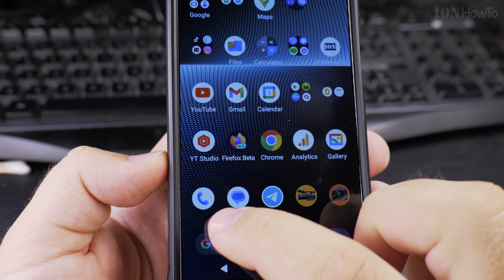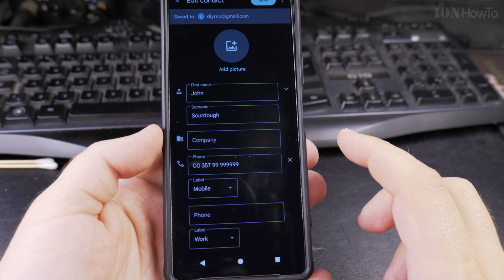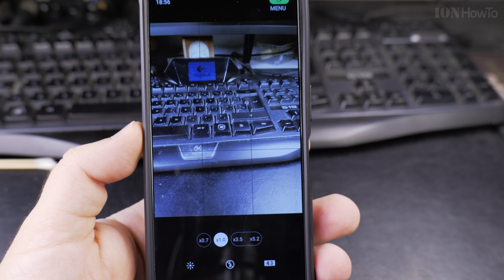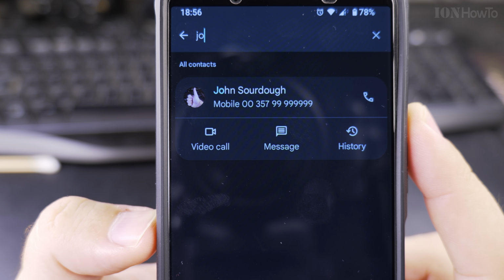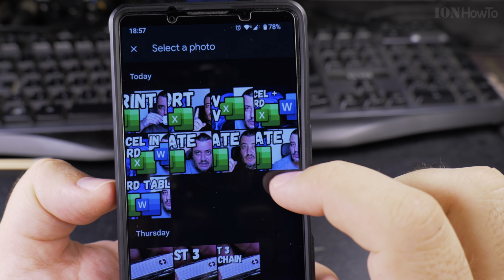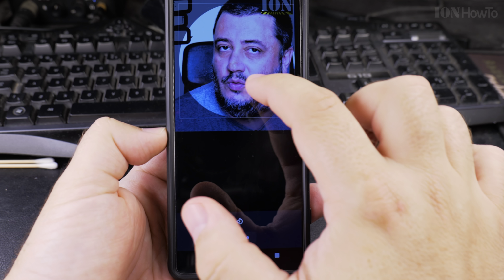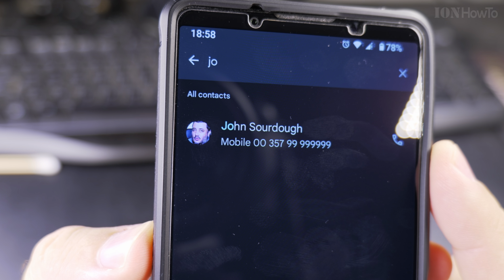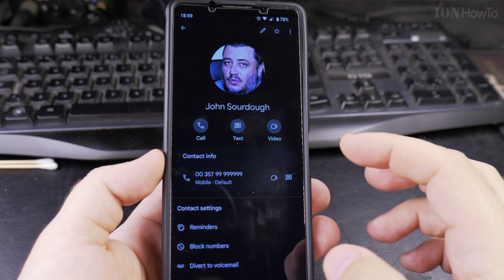Android How to Add Picture to Contact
How to Add a Picture to a Contact on Android | Step-by-Step Guide.

How to add a picture to a contact on Android or Android contact photo  personalize Android contacts.
Add photo to contact Android. Android contact picture and how to set contact photo on Android.

In this video you learn how to add a picture to a contact on your Android device. Personalizing your contacts with photos makes it easier to identify who is calling or messaging you at a glance. This tutorial covers the steps to add a photo to your contacts, whether you want to take a new picture or select one from your gallery.

Steps to Add a Picture to a Contact on Android:
1. Open the Contacts app on your Android phone.
2. Select the contact you want to edit.
3. Tap the Edit button (pen icon).
4. Tap the photo icon or the area where the contact photo should be.
5. Choose to either take a new photo or select one from your gallery.
6. Adjust and crop the photo as needed.
7. Save the changes.

Adding a picture to your contacts is important because it helps you quickly recognize who is calling or texting you, especially if you have multiple contacts with similar names. This feature is particularly useful for those who remember faces better than names. By following these steps, you can easily personalize your contact list and make your Android experience more enjoyable.

This video will guide you through the entire process of adding a photo to a contact on Android, ensuring you can easily manage and personalize your contacts. Whether you are using the latest Android 14 version or an older one, these steps will help you add a picture to your contacts effortlessly.

Any questions?